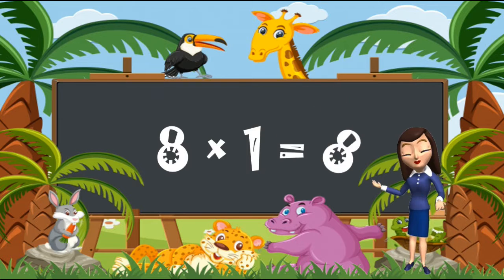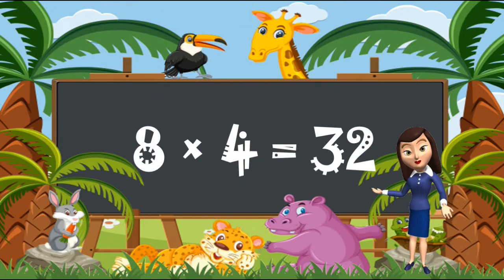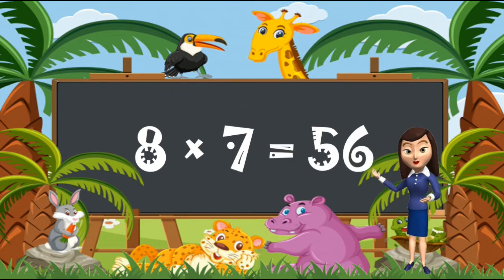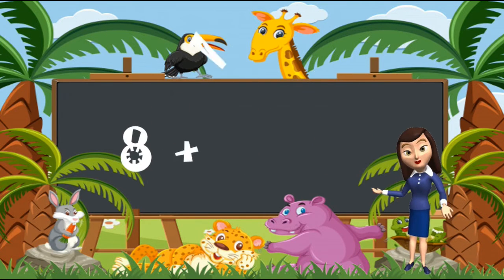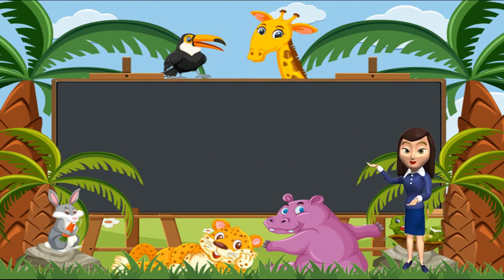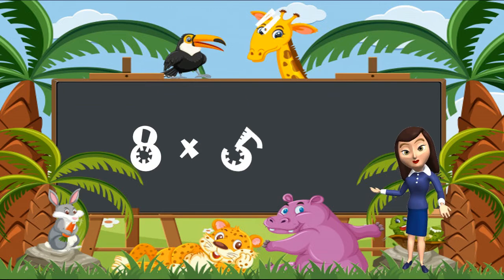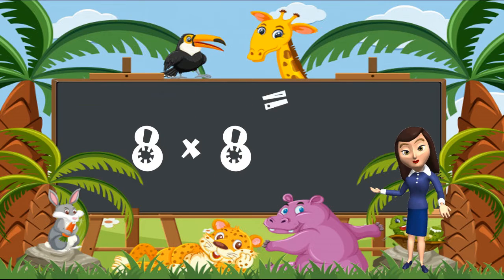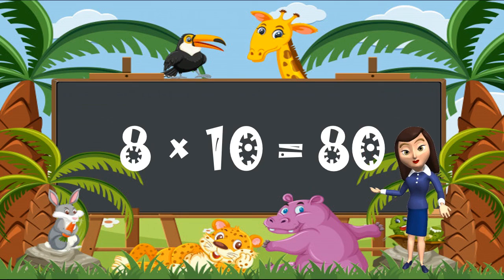Table of 8 in English | Multiplication Tables in English | Multiplication Table of EIGHT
Guruji Classes is an offline /online education platform that helps gives You NCERT/CBSE curriculum based courses

Math's Table of 8. Multiplication Tables in English Learning Video. Multiplication Tables Tricks.

Learn Multiplication Table of seven 8 x 1 = 8 -
#7   Tables
TABLE OF 8
EIGHT TABLE